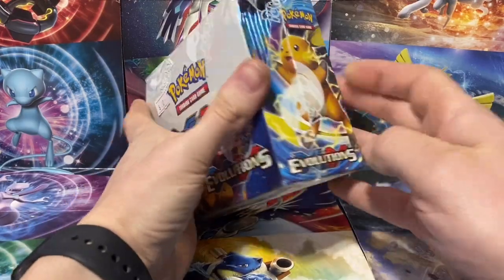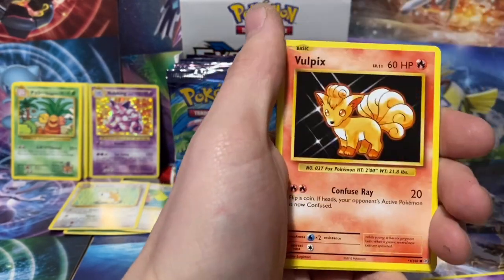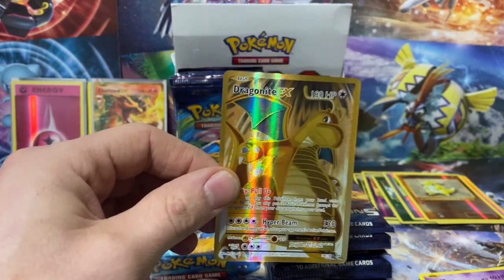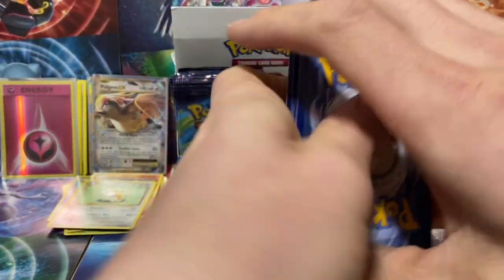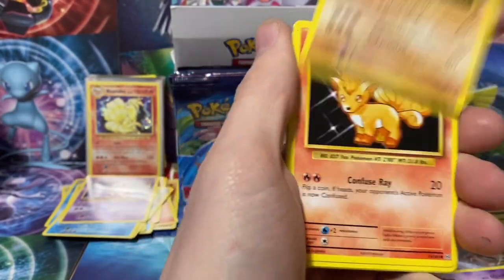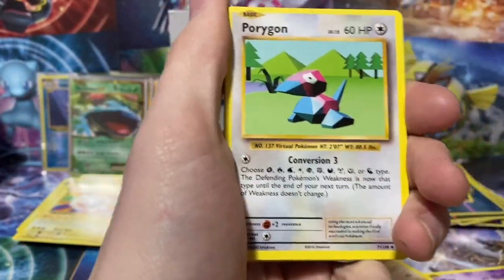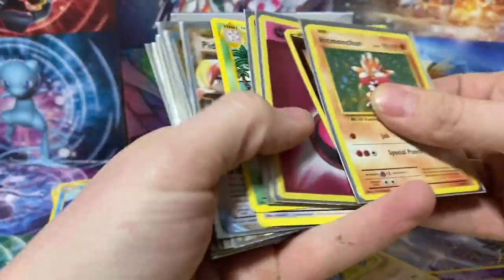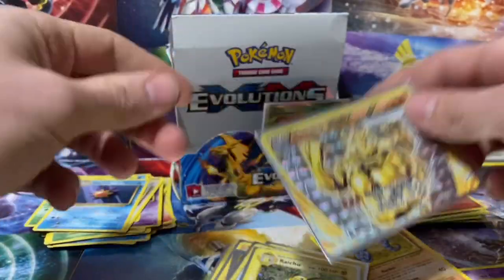BOOSTER BOX BATTLE W/ **Johto Johnny**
enjoy my half of the booster box battle and be sure to check out Johto Johnny's video and see who wins this epic pack battle!!!

This channel is intended for audiences of 13 years or older please get your parents permission or click out of the video if under 13 years of age thanks have a great day!

-The PokeBaller